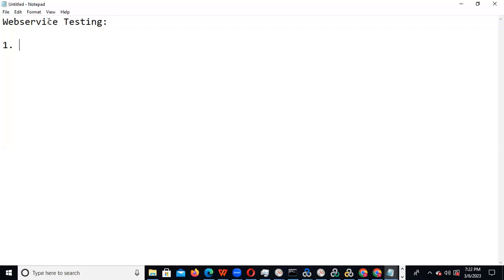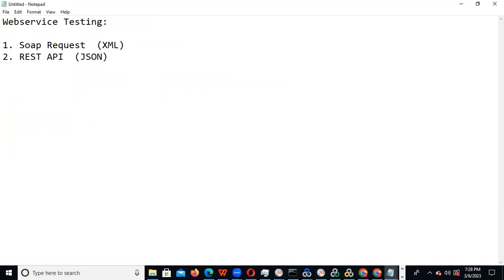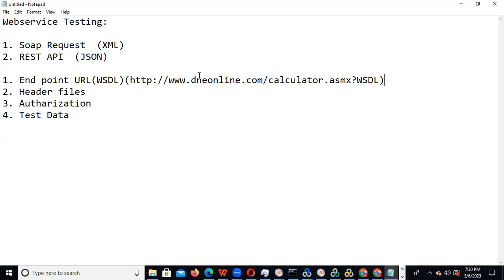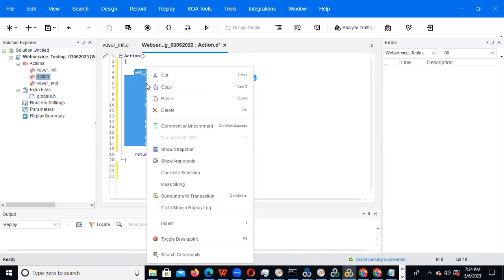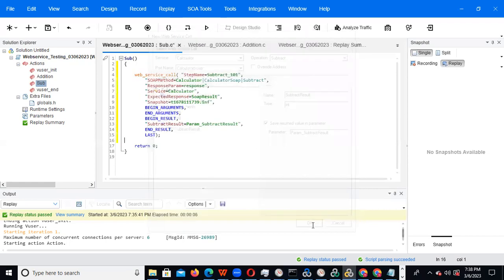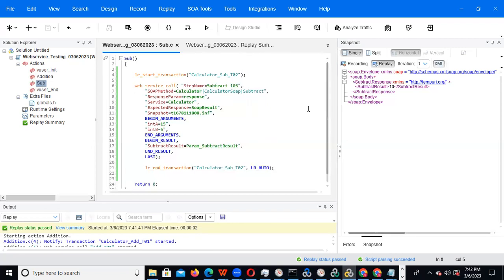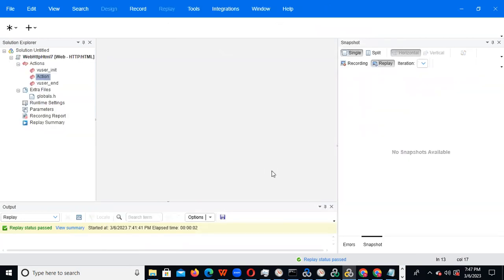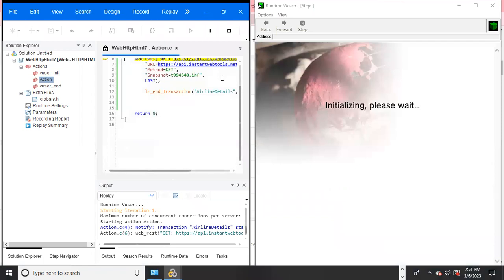Webservice Testing in Load runner